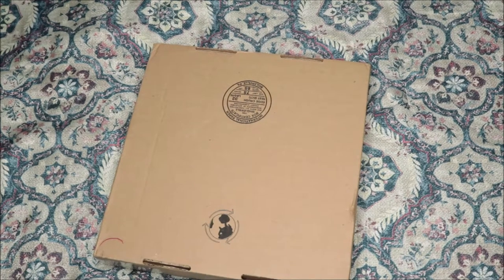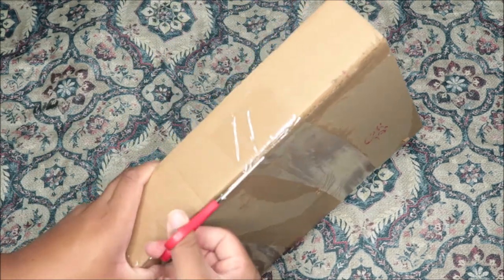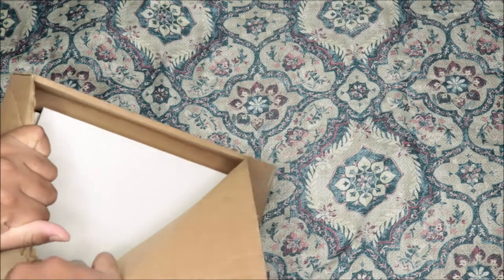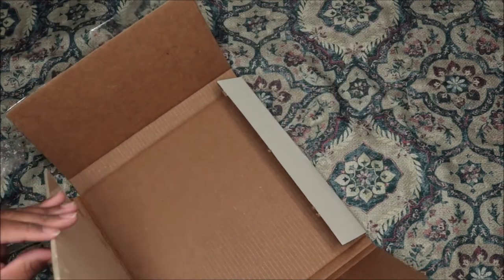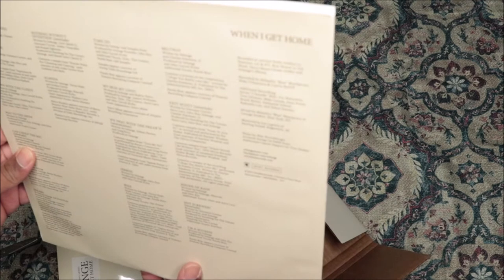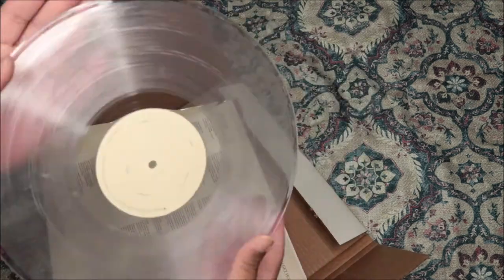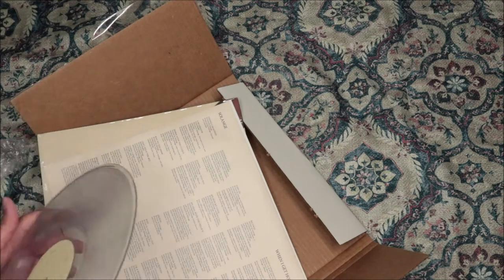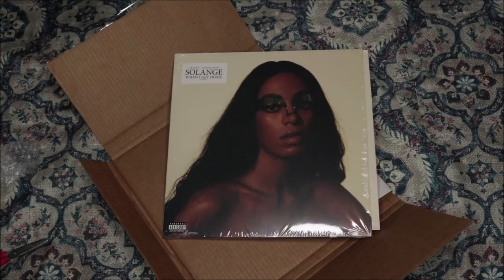UNBOXING Solange - When I Get Home. Clear Vinyl | UrbanOutfitters